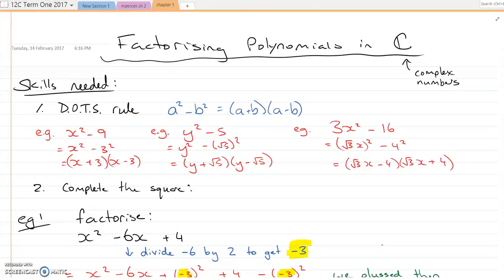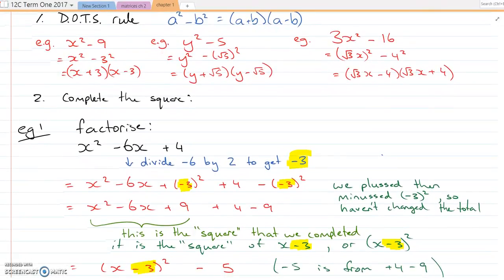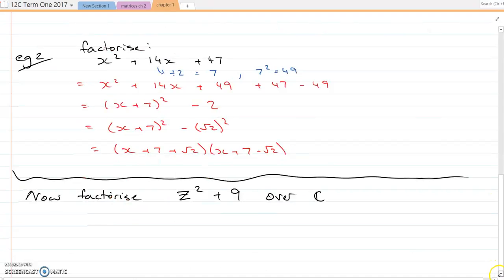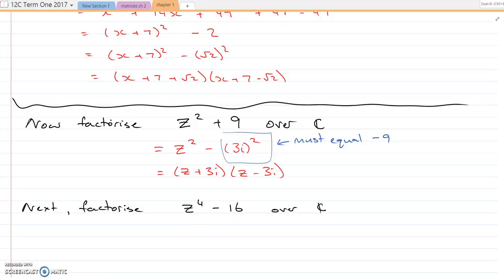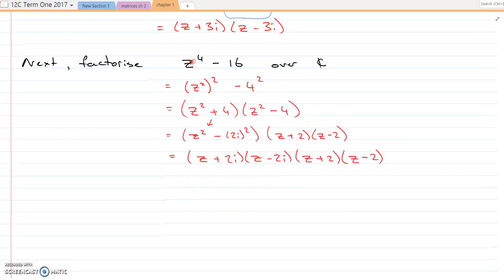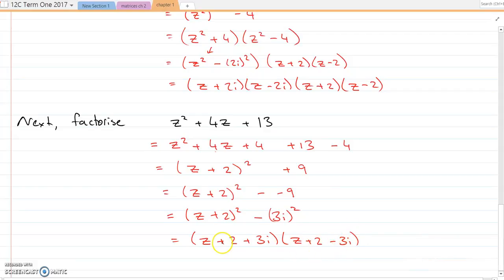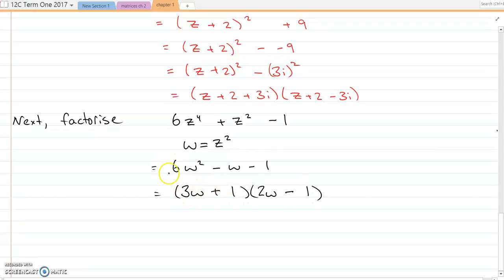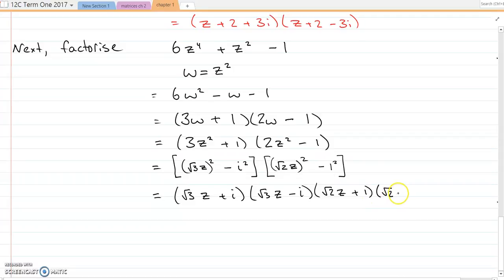12 Maths C 1B complex factorising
factorise complex numbers in maths c